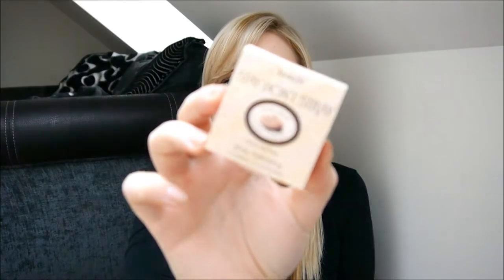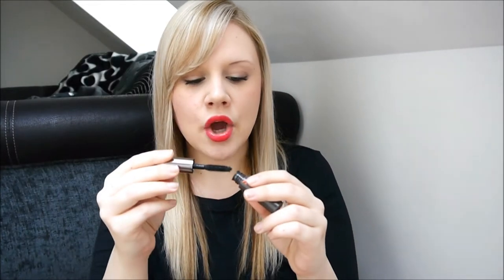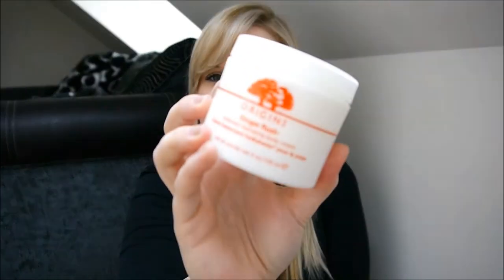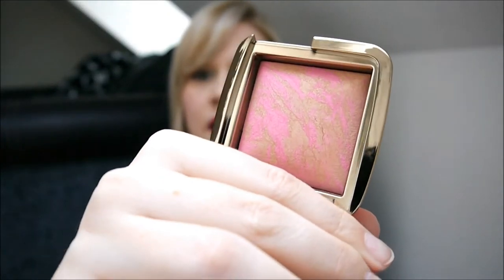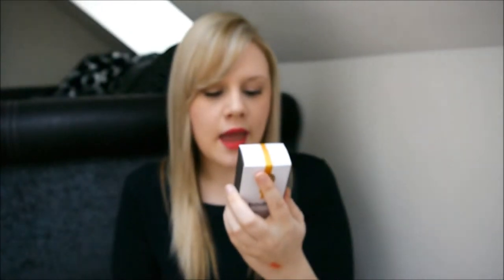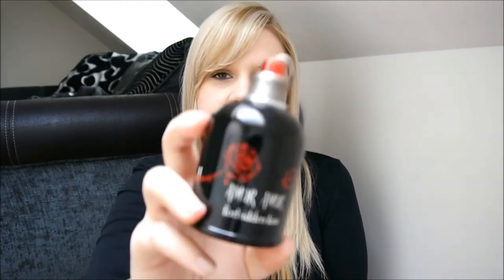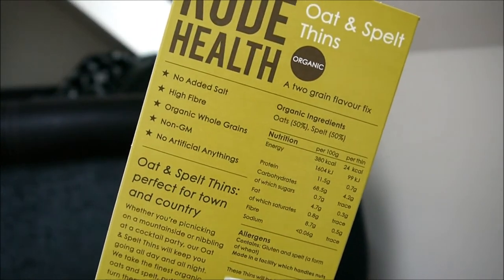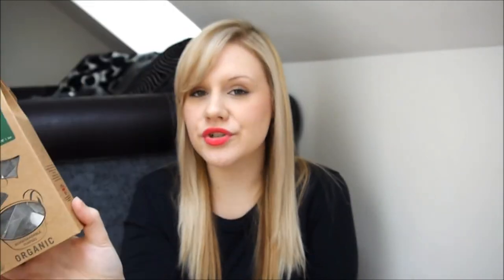April Beauty & Non-Beauty Favourites | tashaameline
I am back and bringing you my April favourites!